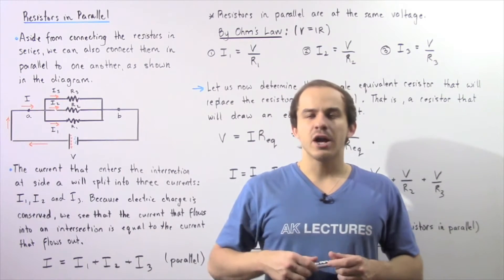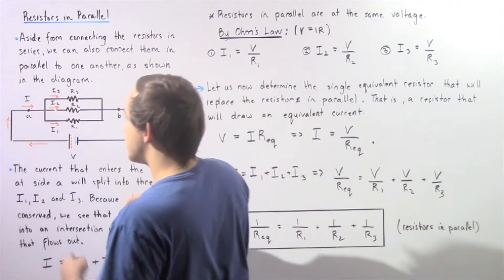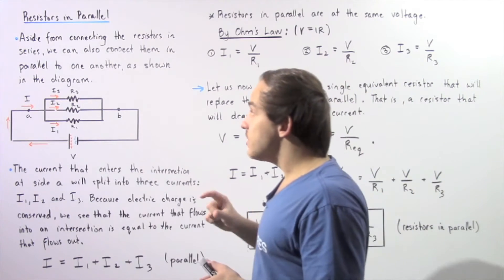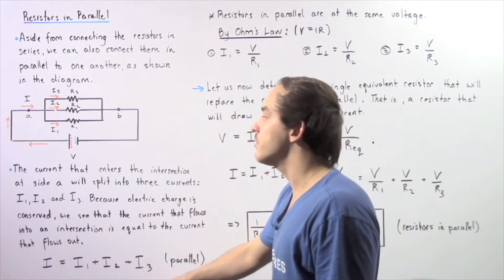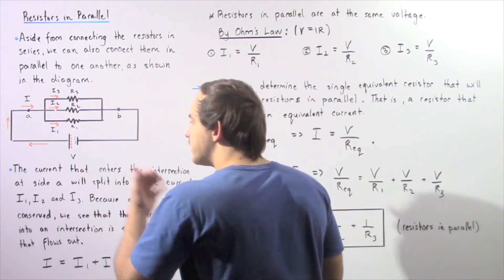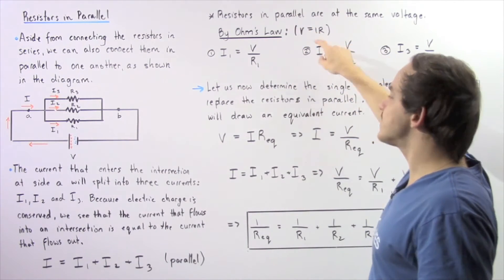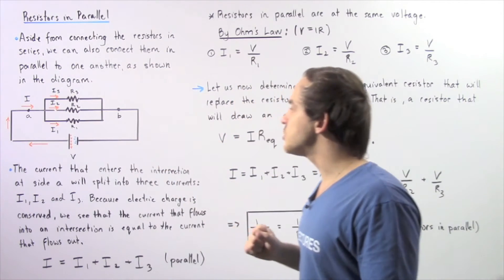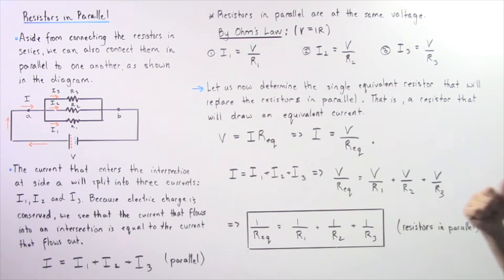Resistors in Parallel and Equivalent Resistance